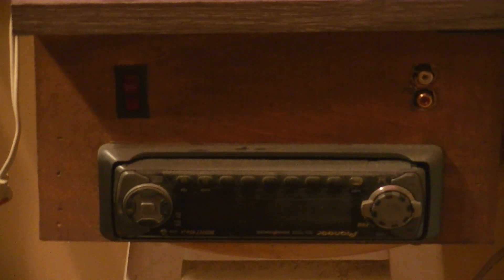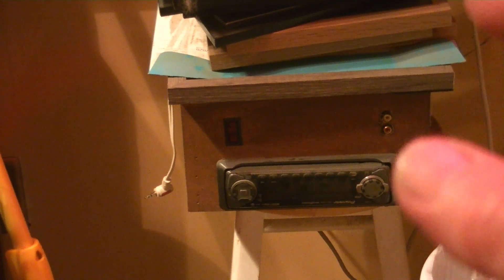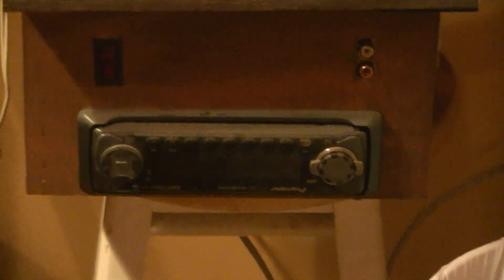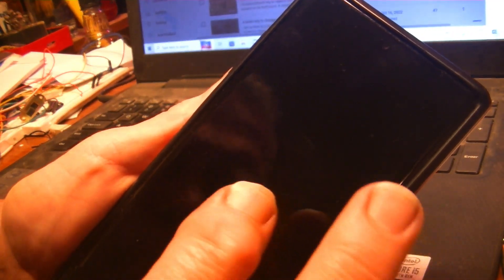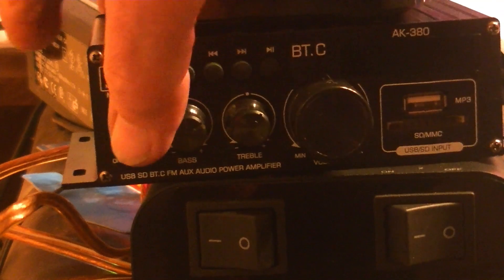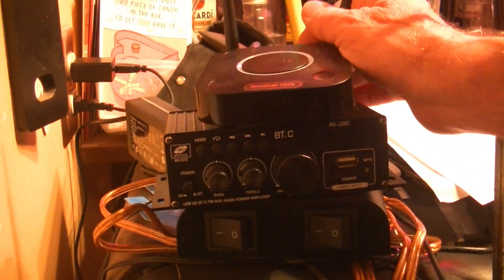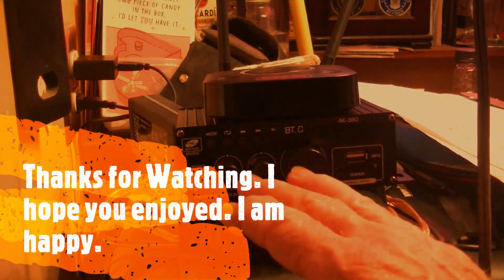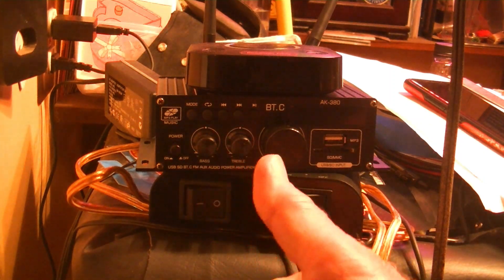Technology is awesome Upgrade to blu tooth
This is way easier than that old car stereo. Still need to build a shelf for it.